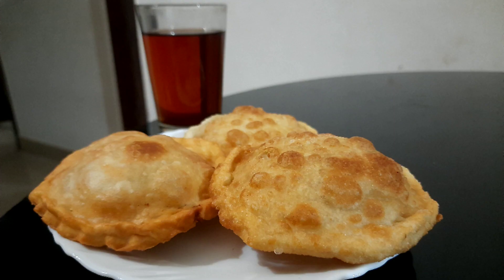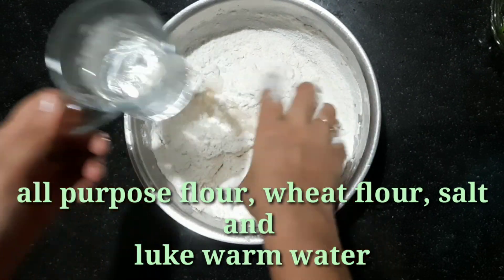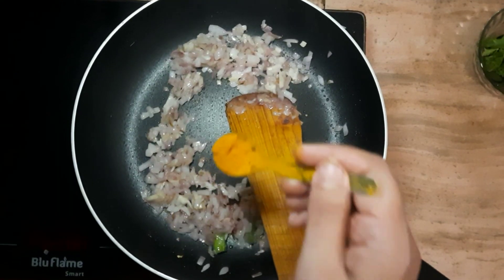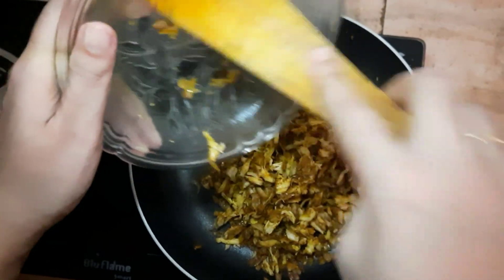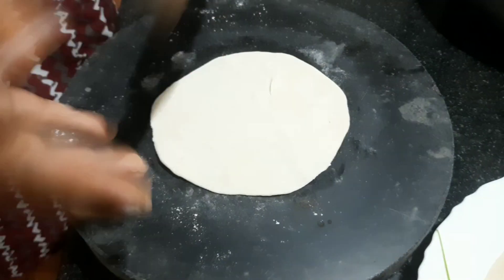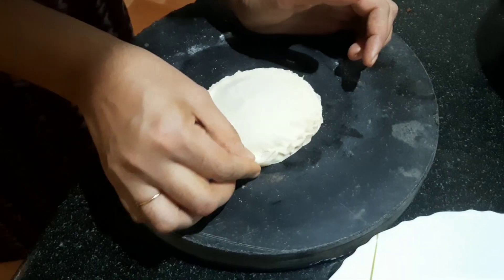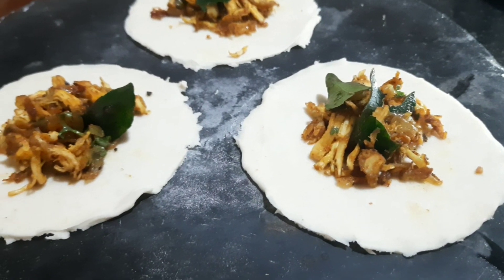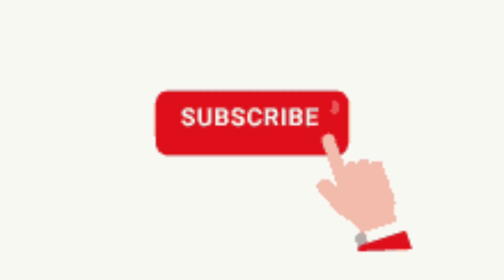Irachi poori | ഇറച്ചി പൂരി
Malabar style evening snack with chicken filling

Ingredients -
 For filling -
  Chicken cooked and shredded - 1 and a half cup
  Onion - 1
  Crushed ginger and garlic -1 tsp
  Green chillies - 2
  Curry leaves
  Coriander leaves
  Salt
 For poori -
  Maida - 1 and a half cup
  Wheat flour - 3/4 cup
  Salt